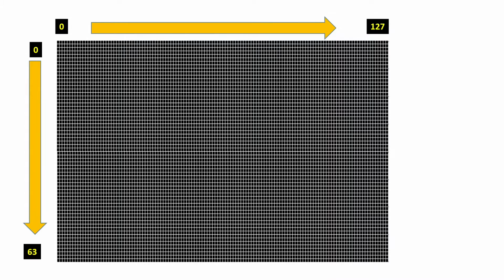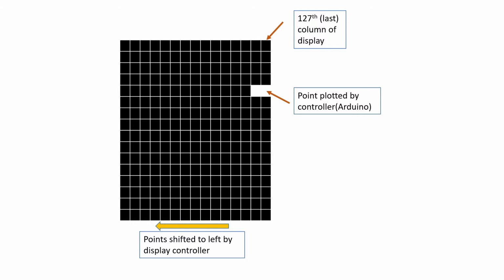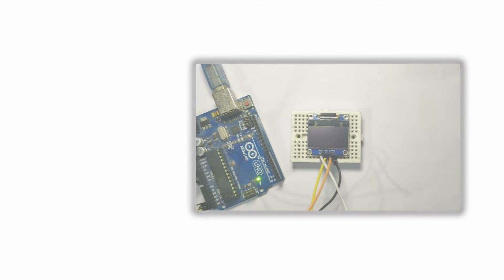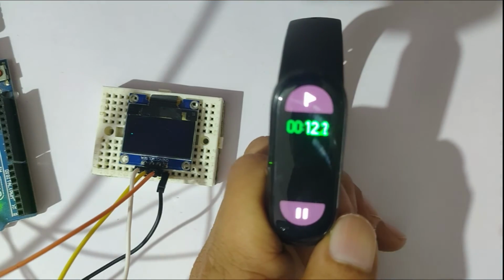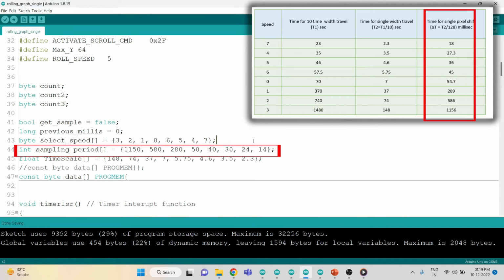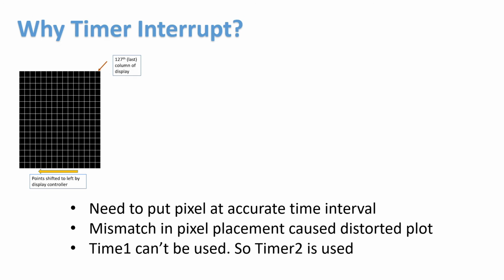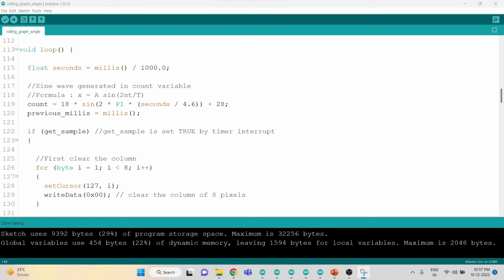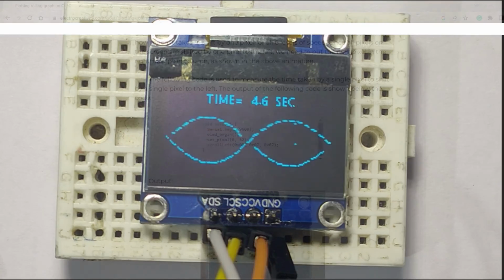Tutorial-6: Plotting rolling graph on OLED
In this video, we will see how to plot a rolling graph on an OLED display. For this tutorial, we used a 0.96" OLED display with an SSD1306 driver. We used  Arduino, but the algorithm is the same for other controllers.